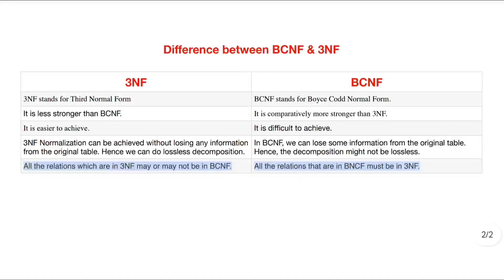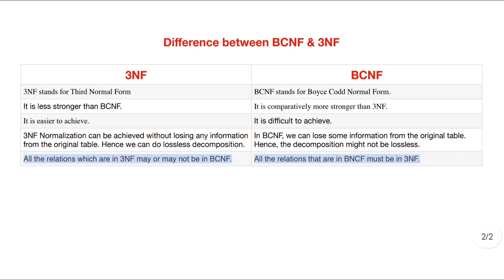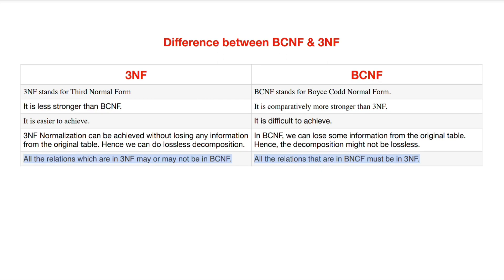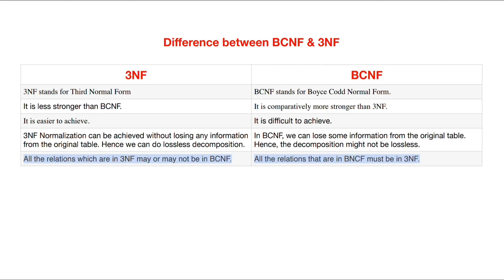Difference between BCNF & 3NF | BCNF vs 3NF | DBMS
In this video we’ll walk you through:
- most important university exam
- most important Interview

dbms full course

dbms in hindi

BCNF vs 3NF

BCNF and 3NF

3NF and BCNF

BCNF and 3NF

dbms tutorial

dbms projects

dbms course

dbms full course in hindi